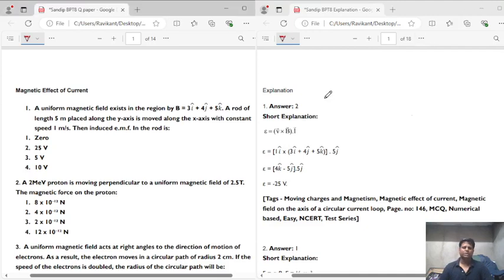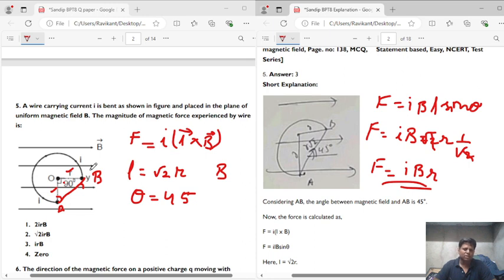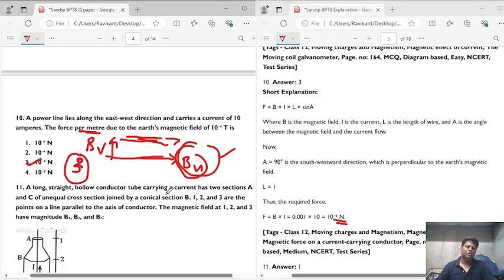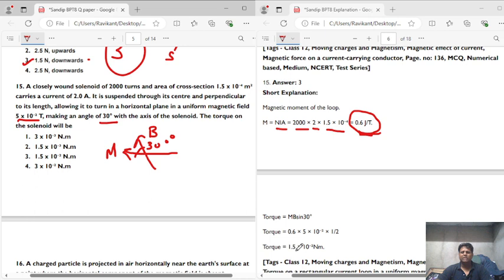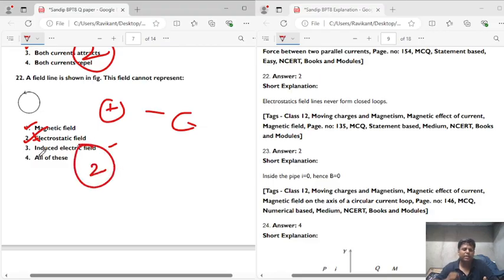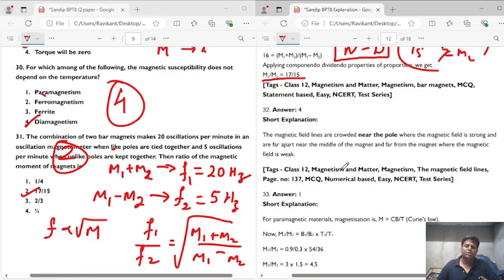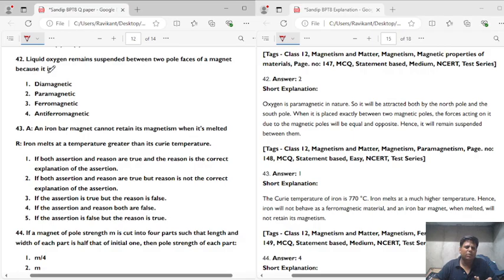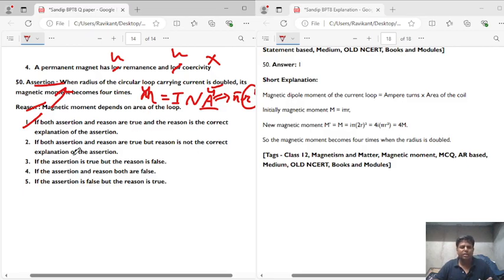Brahmastra Test Series 2025 ❤️| Physics Solution | Part Test- 8